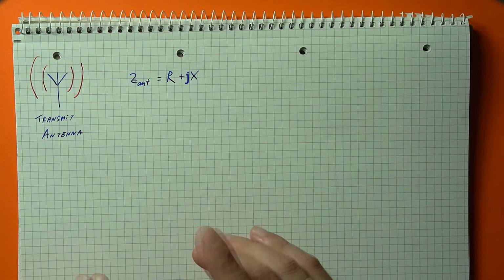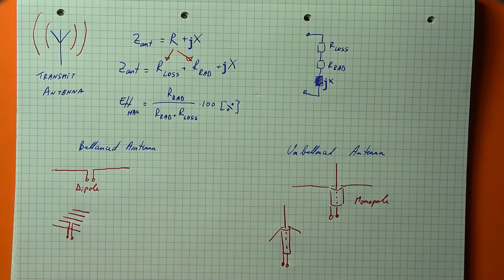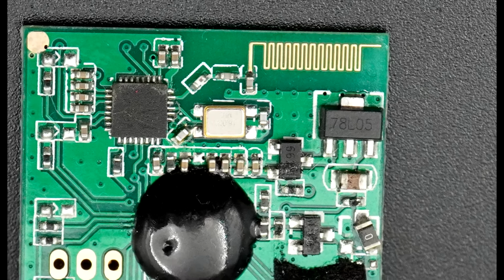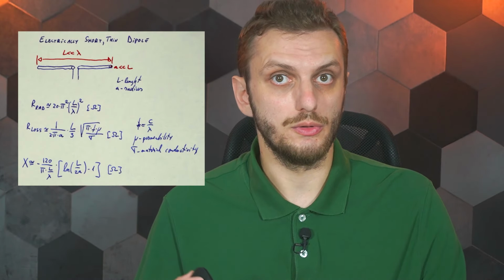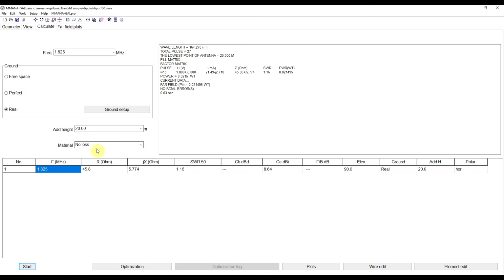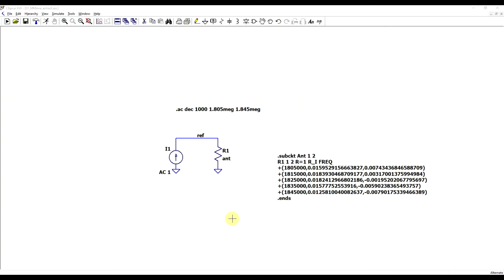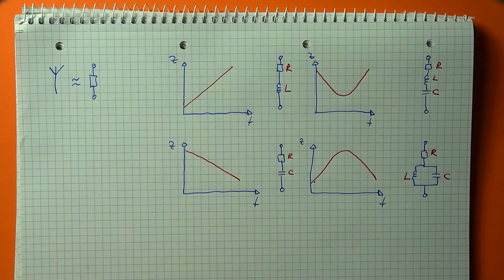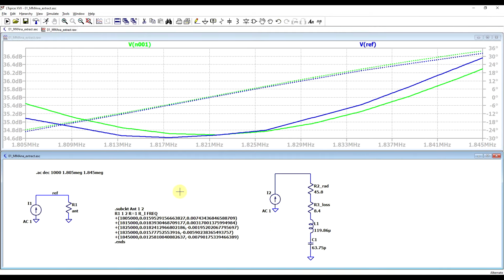Antenna Equivalent Model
#196 In this video I look at how an equivalent electrical model can be created for an antenna. I first look at the basic structure of the electrical model and then I look at some ways in which the parameters for that model can be determined.

Late edit: as correctly pointed out by a viewer, the ideal halfwave dipole impedance is 73+42.5j and resonance is reached when the antenna is slightly shorter, when the impedance is around 70+0j.